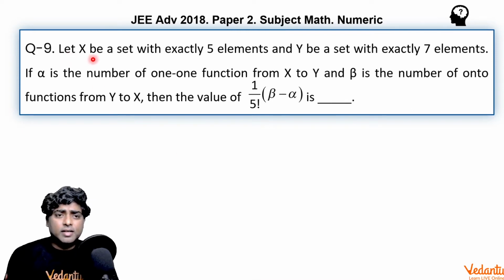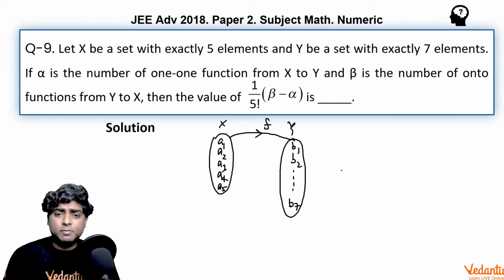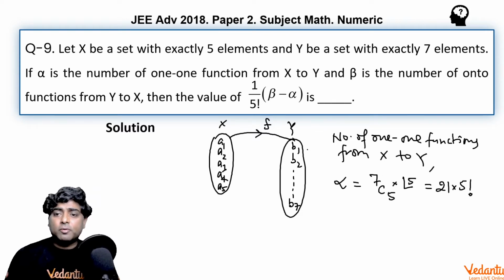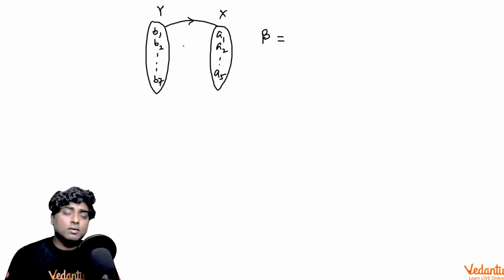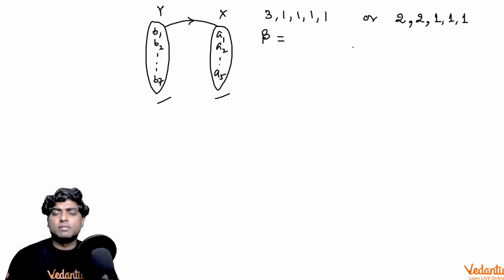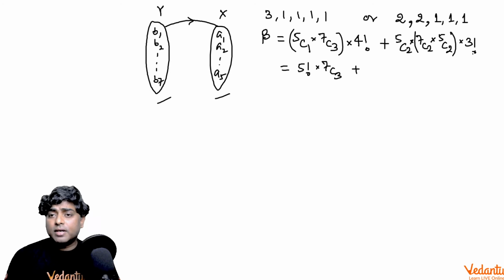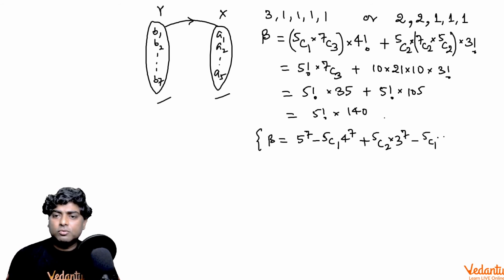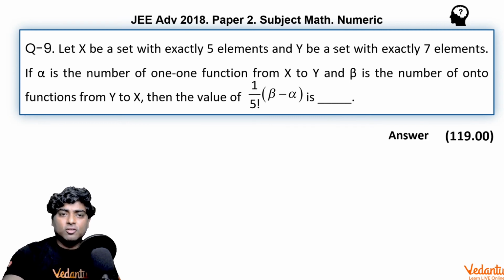JEE Advanced 2018 Maths Solutions - Paper 2 (Q 9) | IIT JEE Maths | JEE Preparation | Vedantu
Q-9. Let X be a set with exactly 5 elements and Y be a set with exactly 7 elements. If α is the number of one-one function from X to Y and β is the number of onto functions from Y to X, then the value of is _____.

JEE Advanced 2021 is around the corner and in midst of it why not start your preparation for JEE Advanced. JEE Advanced is scheduled and now is the time to prepare for it. Here is a JEE Paper solution to help you prepare for JEE Advanced 2021. In this video, the Master Teacher will be solving JEE Advanced Paper-2 Maths Question-9. This jee advanced 2018 paper solutions will help you revise the topics and will give you a chance to solve the previous year's NTA JEE Advanced papers, which as suggested by JEE Experts is one of the most important things to do while preparing for JEE Advanced.